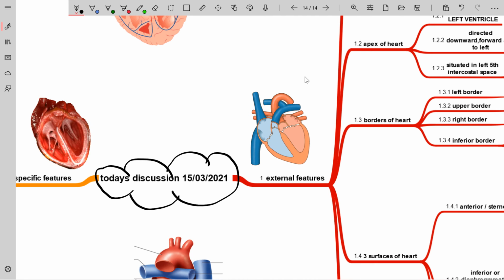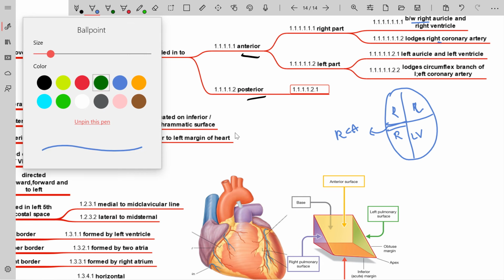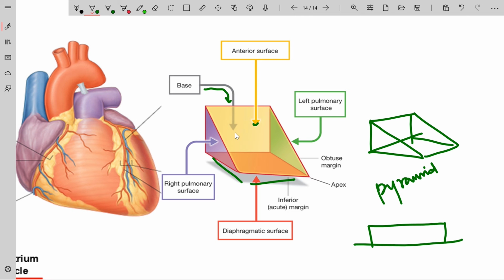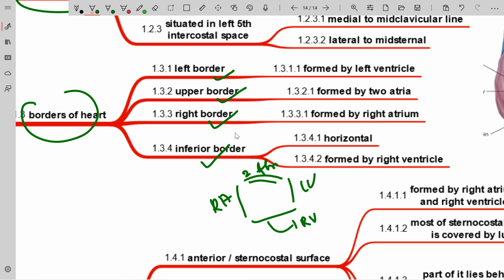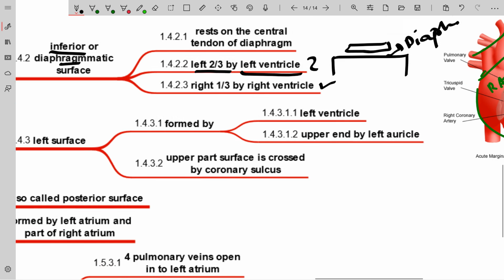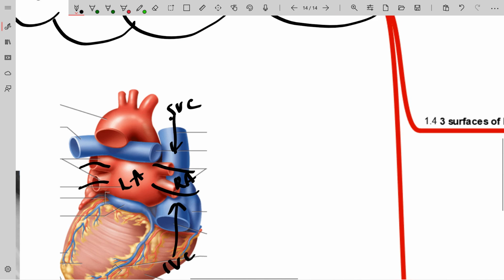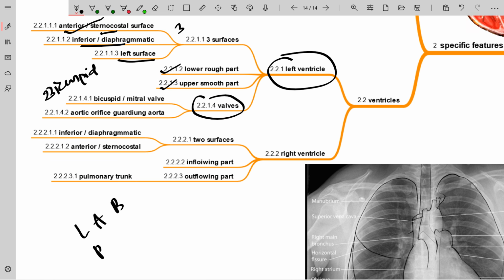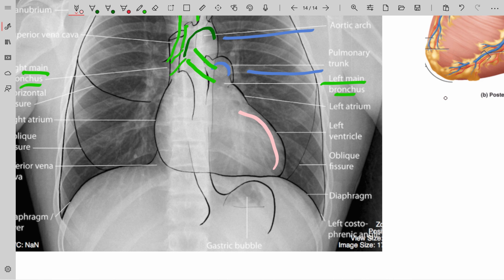heart anatomy external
In this video , i have explained the external features of heart and ts anatomy
for the kshtrgyn website visit kshtrgyn.co.in